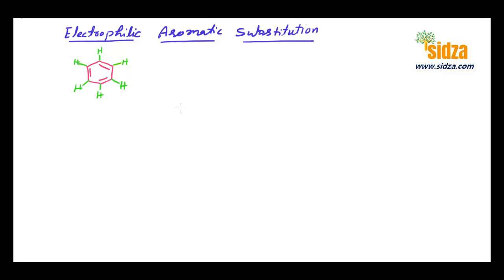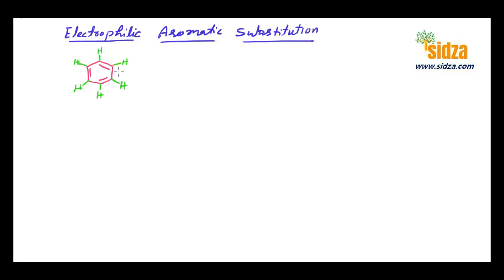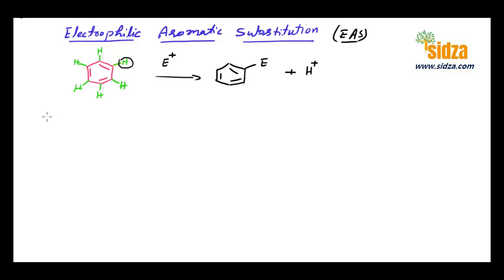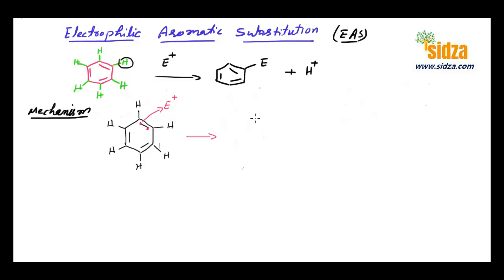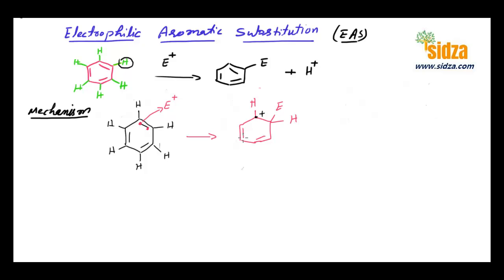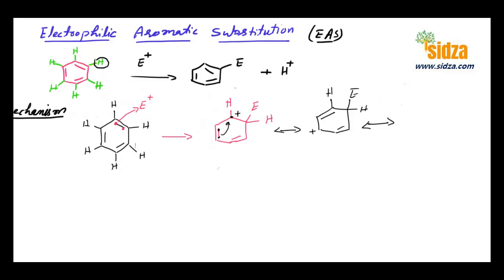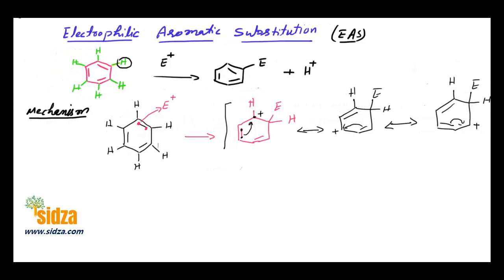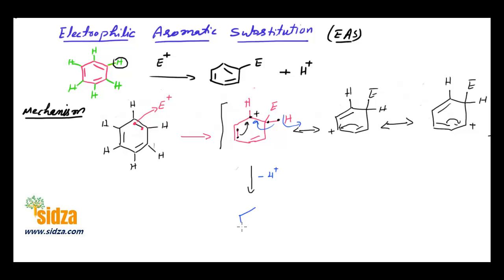Electrophilic Aromatic Substitution Reacion - Mechanism